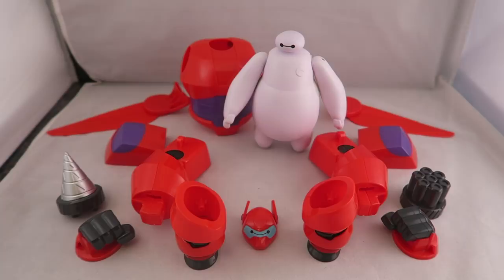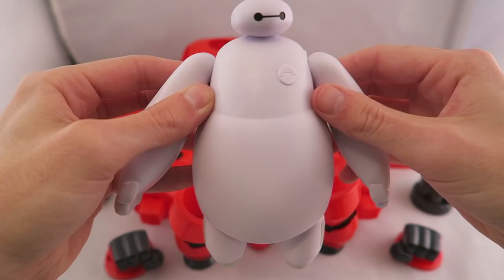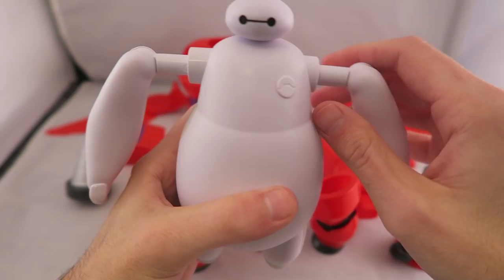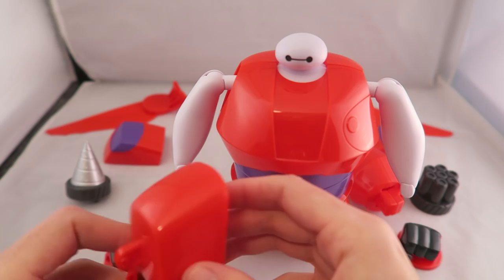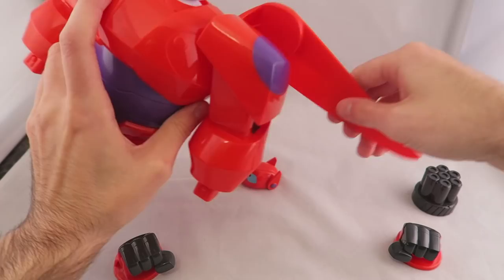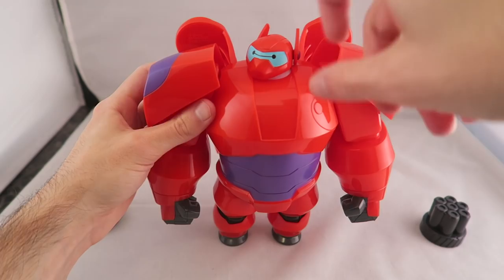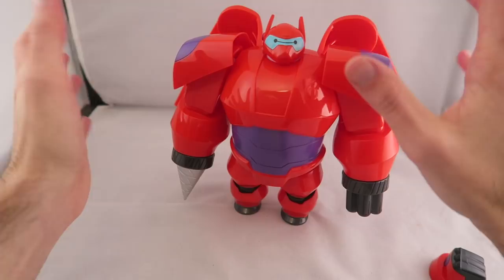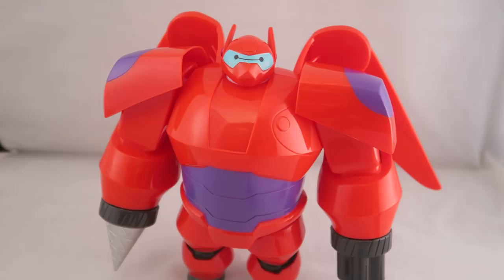Armor Up Baymax 2.0 Review (Big Hero 6: The Series)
Welcome to my review of Armor Up Baymax 2.0 from Big Hero 6 the Series. This larger Baymax figures comes with all the armor pieces you will need to suit him up!